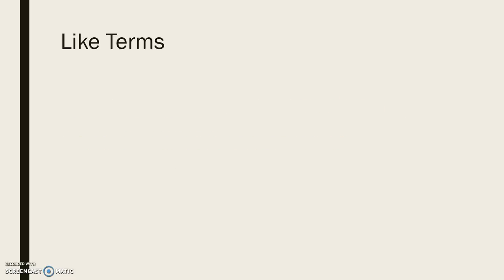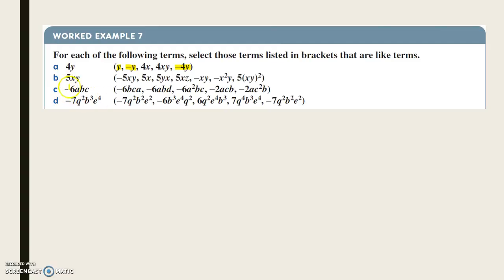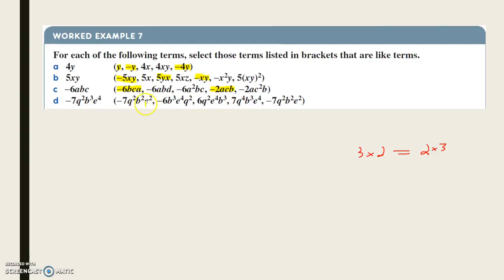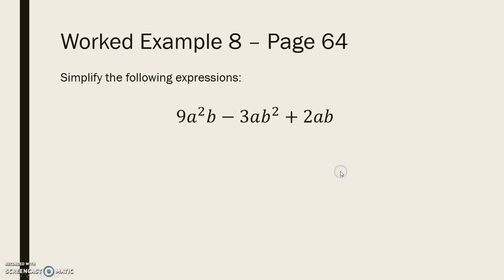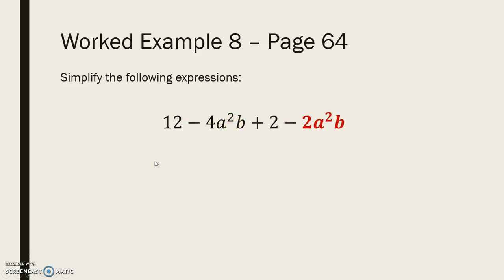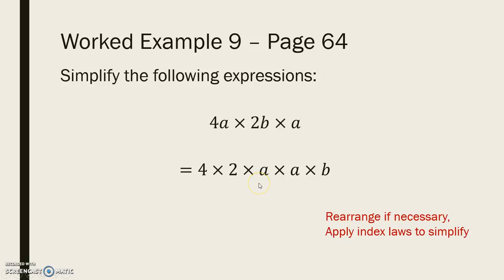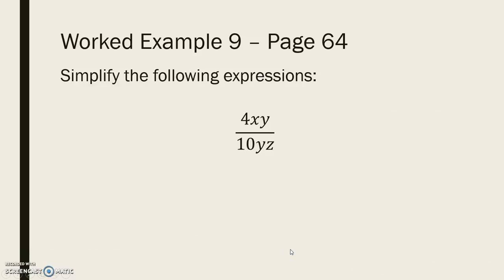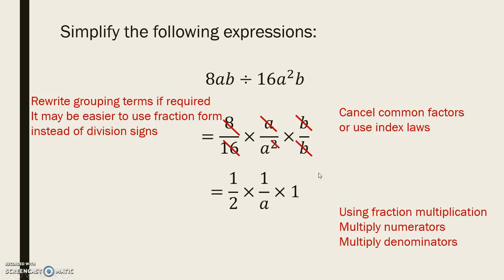3 Simplifying Expressions